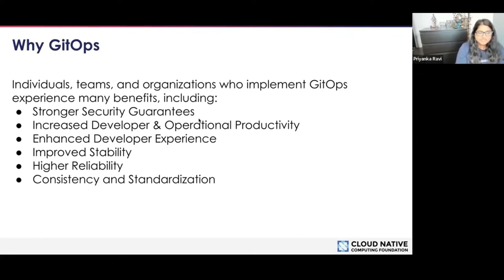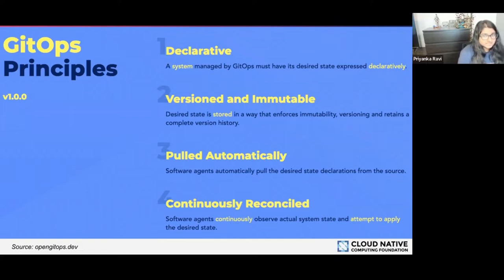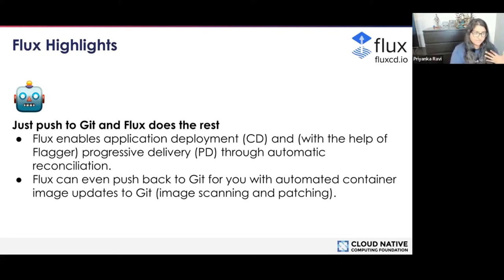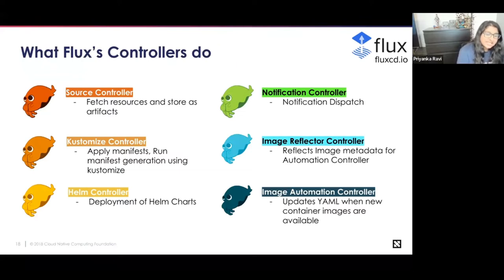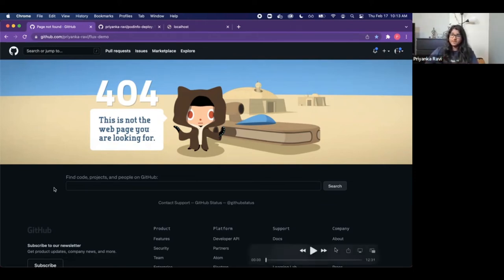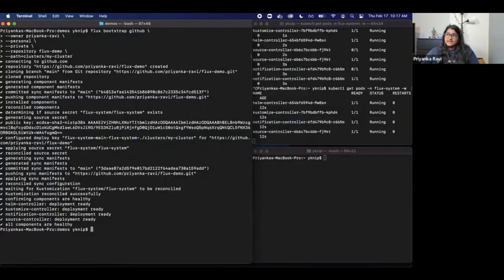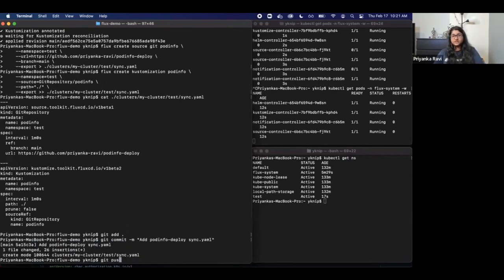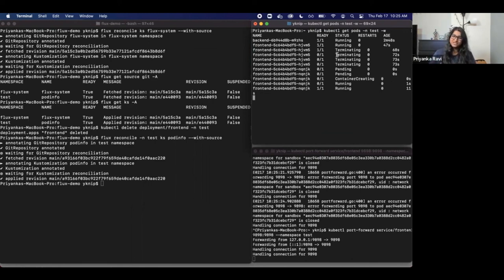Getting Started with GitOps and Flux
Getting Started with GitOps and Flux. During this session Priyanka (aka “Pinky”) gives you an overview of how to get better security, velocity, and reliability with GitOps, and then showcases Flux’s CLI by boostrapping Flux, creating a new tenant, and setting up Source and Kustomization syncs to continuously reconcile with a project repository.
What is GitOps, How GitOps works and Why it's so useful